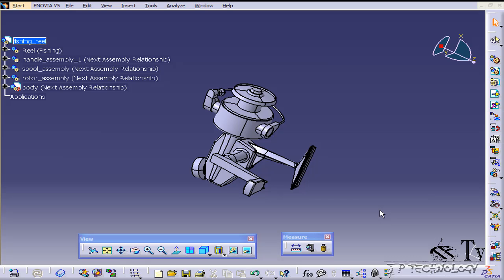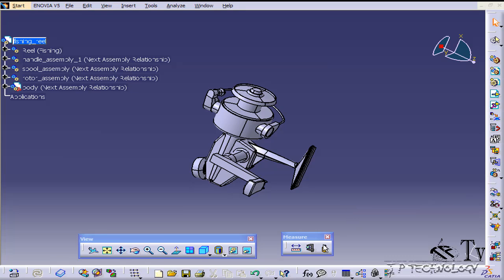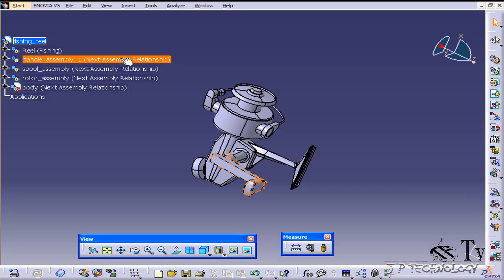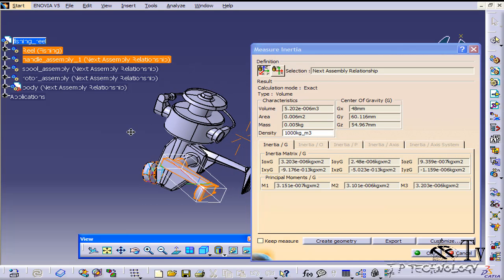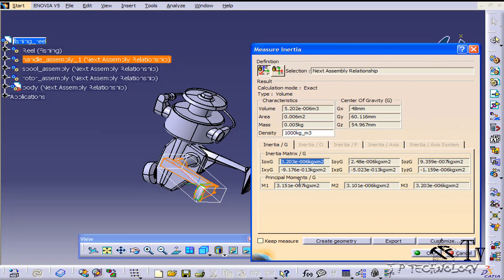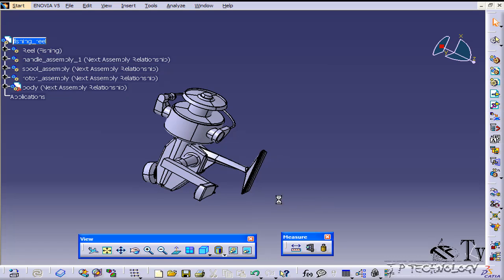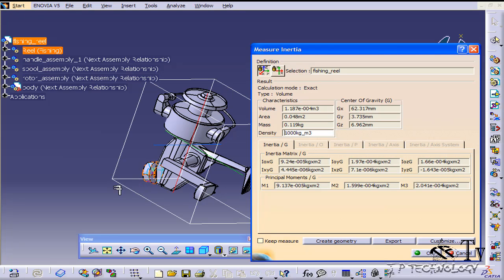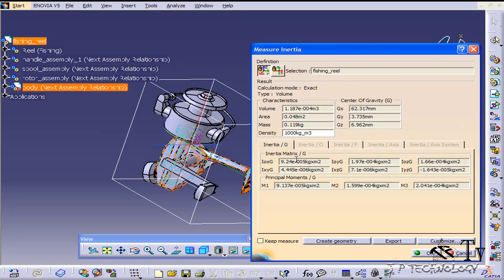86-Atalet Ölçümü (Measure Inertia)